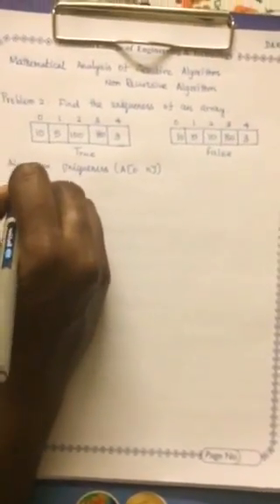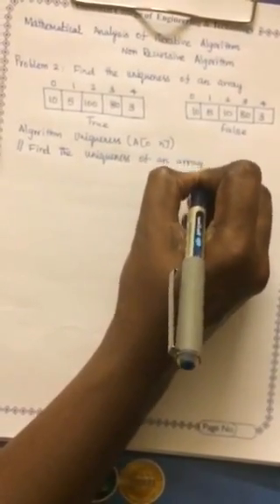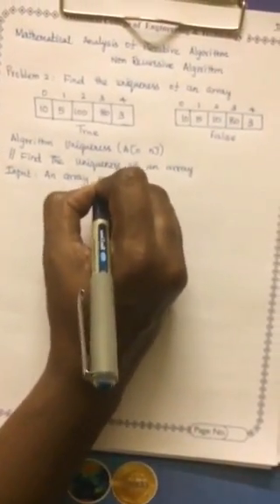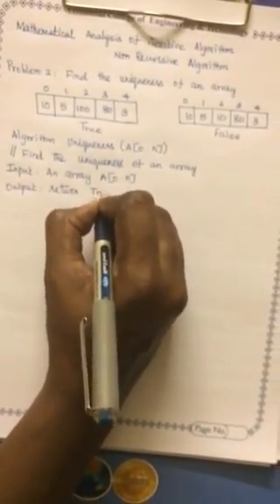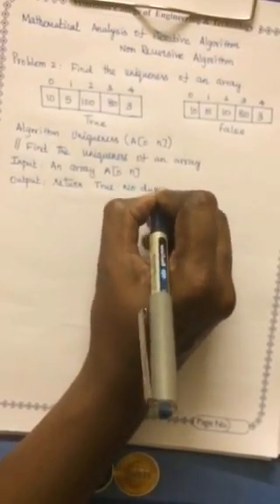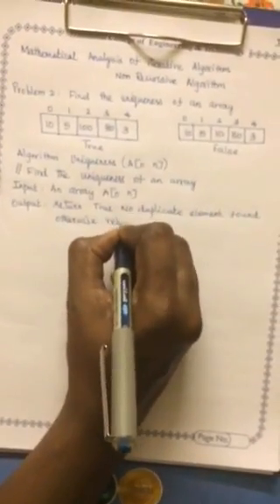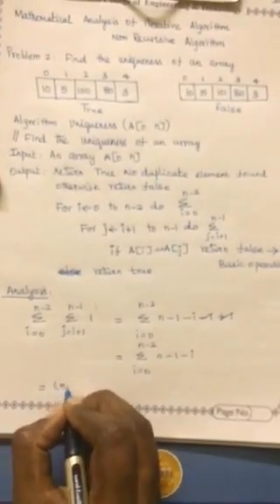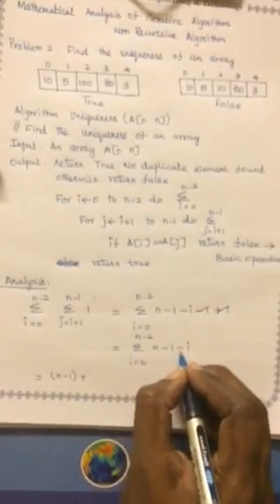Analysis of Iterative Algorithm -Finding the uniqueness of an arrays